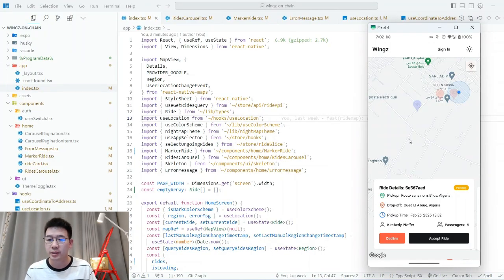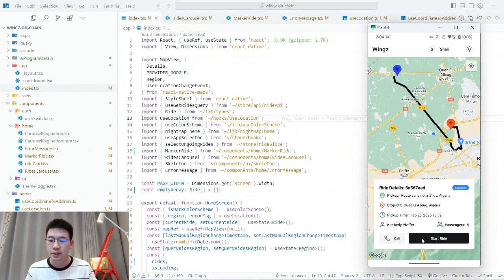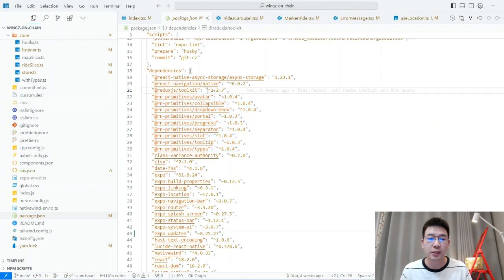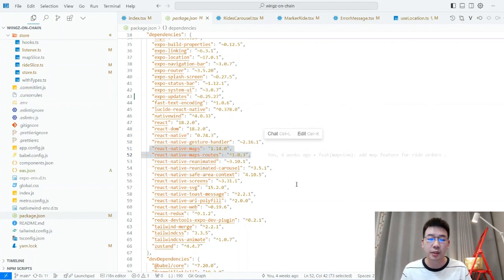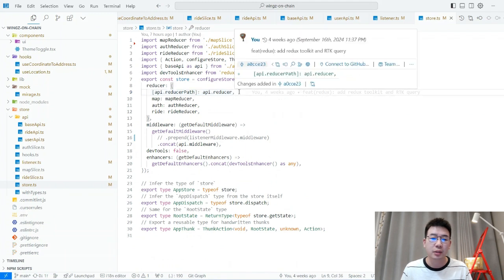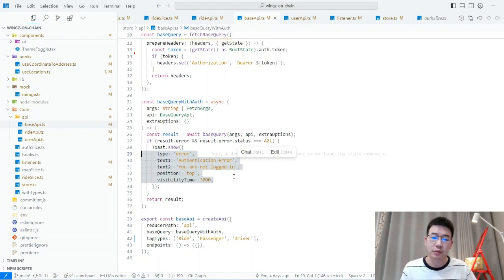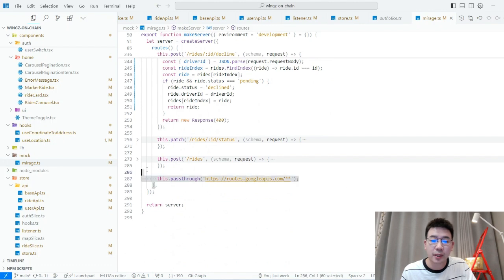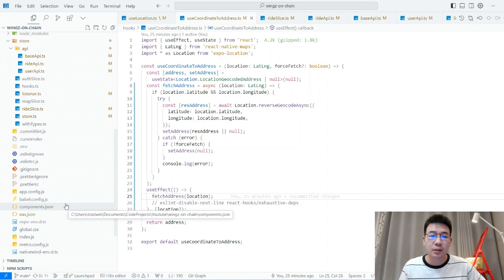React Native Maps App with Expo 51 and Redux Toolkit and RTK Query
I build a call for ride app using react-native-maps and routes, expo 51, Redux Toolkit and RTK Query. Let's see what it looks like.